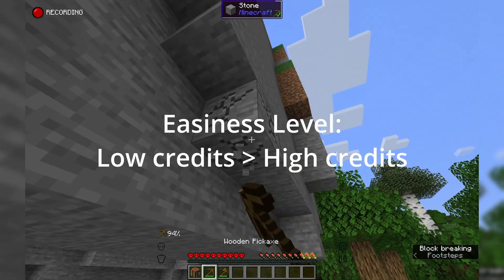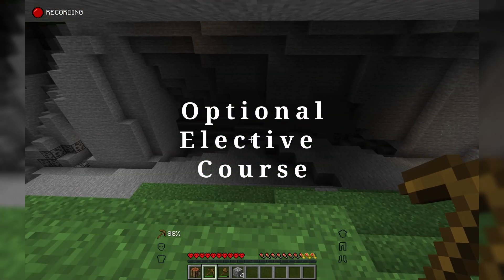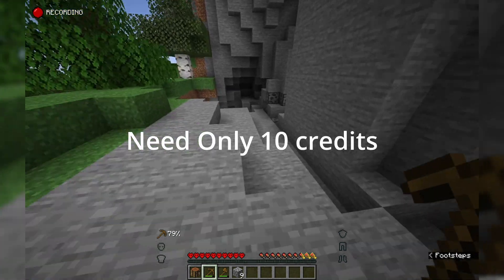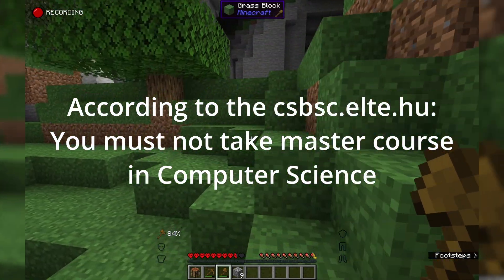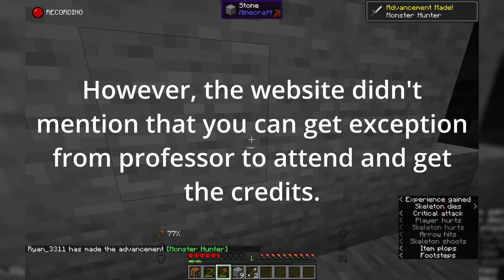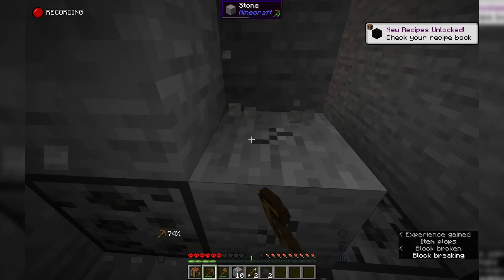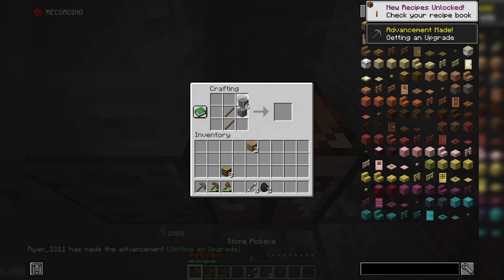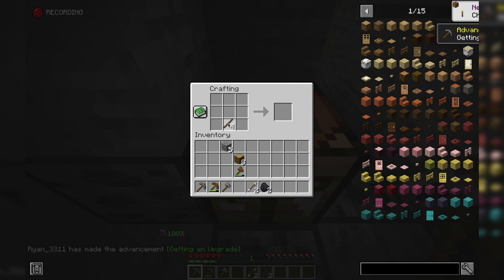3 Type of course you need to Complete in ELTE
In this video, I talked about the types of course in ELTE.
This is a re-upload which fix the audio problem. I found out that Davinci resolve 18 doesn't have a sound encoding for mp4 format in linux.